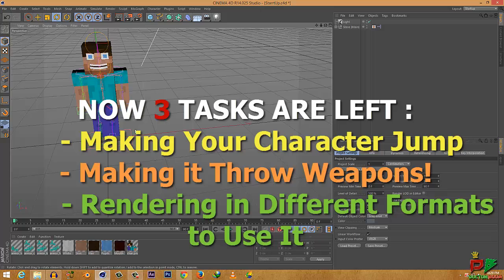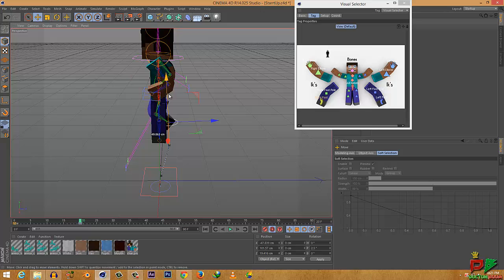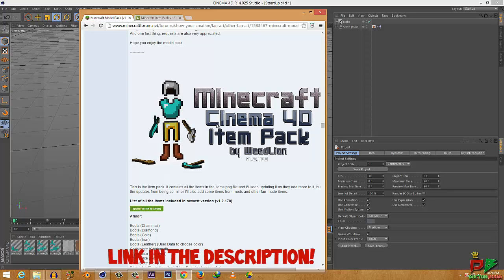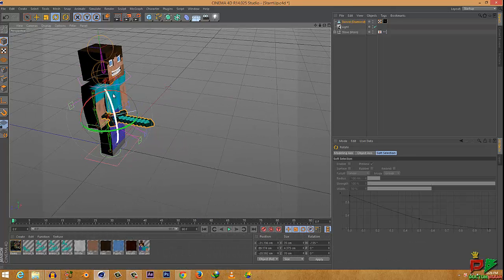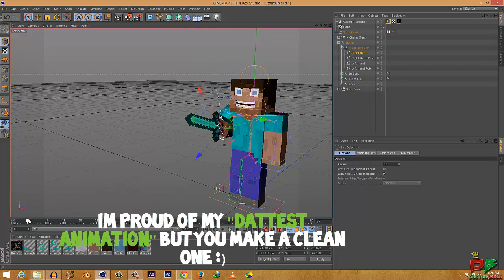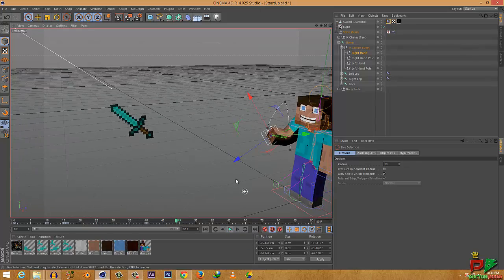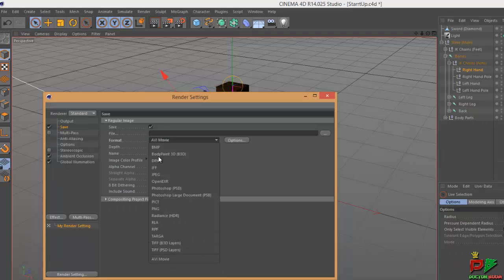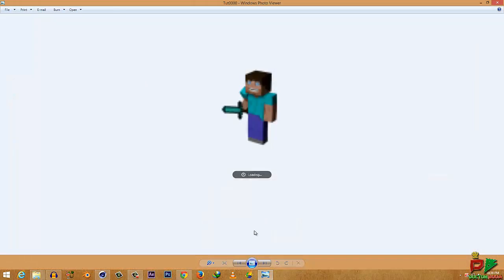Cinema 4D BEGINNERS TUTORIAL : Animate Minecraft (Walking , Jumping & Throwing Weapons!) - Part 2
Want to ADVANCE ANIMATIONS of Minecraft in Cinema 4D Without Being a Professional! Like Walking , Running , Jumping & Throwing Weapons ? So You are At the MOST right Tutorial for BEGINNERS!! :D Just Watch & By the End of this You will be able to create Nice , Professional animations for Your INTROS , Short Movie etc. ;)

NOTE : This TUTORIAL Is actually divided in to TWO Parts for your Understanding & Ease! But In fact it is One Big & Detailed TUTORIAL!!! I Know its LONG But It Shows MORE DETAIL & Its a BEGINNERS Tutorial. THIS IS THE PART 2 OF THIS TUTORIAL.

So Hiya Folks! I am back With a EPIC Tutorial on ADVANCE MINECRAFT ANIMATIONS ! Yes it took a while to bring it out :9 Sorry for that! I was busy in my studies... plus I nearly LOST the Audio & Tutorial files So it Took time to recover them as well. & YES THE AUDIO QUALITY IS BAD BUT STILL UNDERSTANDABLE! Because I was feeling tired & I Lost the Original Mic :( BUT still I Managed to put this EPIC ALL IN ONE TUTORIAL FOR YOU. So i guess you will respect all that and will like this amazing creation for YOU GUYS! :)

(((((((((((((((((( MAJOR PORTIONS ))))))))))))))))))))))))

►►PLEASE DO WATCH THIS VIDEO ON ''SIMPLE MINECRAFT ANIMATIONS'' TO KNOW THE BASICS BECAUSE I HAVE NOT SHOWN THEM IN THIS VIDEO, SO WATCH

★★★THE MAIN PORTIONS OF THIS PART (2nd PART) SHOWS :
-- Make your Character Jump (Starts at 0:56 )
-- Make Your Character Throw Weapons (Starts at 4:45 )
-- Rendering Your Animation in HD (Starts at 11:47 )

★★★THE MAIN PORTIONS OF THE 1ST PART SHOWS :
-- Basic Introduction
-- Keyframing Basics for Beginners (Starts at 3:08 of 1ST Part )
-- Make Your Character Walk (Starts at 6:31 of 1ST PART )
-- Make Your Character Rub (Starts at 12:55 of 1ST PART )

DOWNLOADS & LINKS

★ So Guys This is Doctor Boom Plays ♕ !!!★
                {S}{U}{B}{S}{C}{R}{I}{B}{E}

╠ MUSIC ╣
►Video Song : Sorry I dont Know But its NON-COPYRIGHTED

Because '' You Are Awesome'' !!!